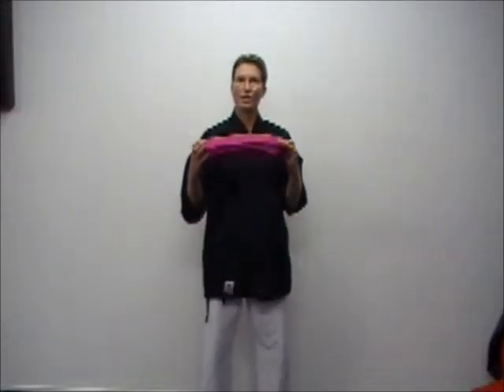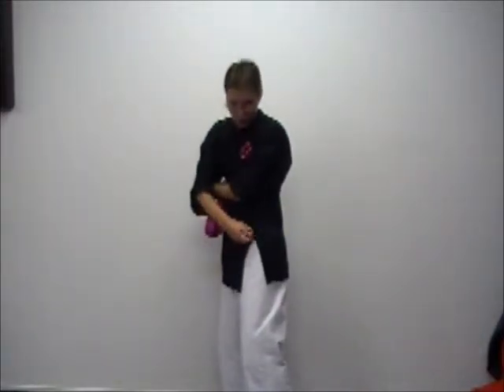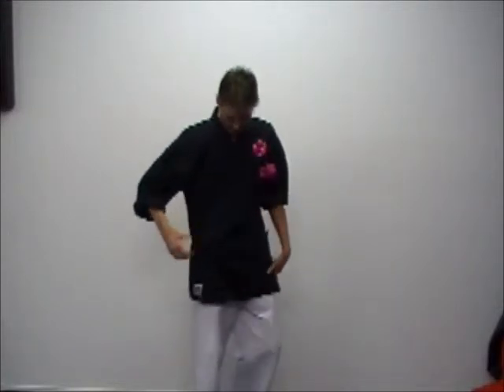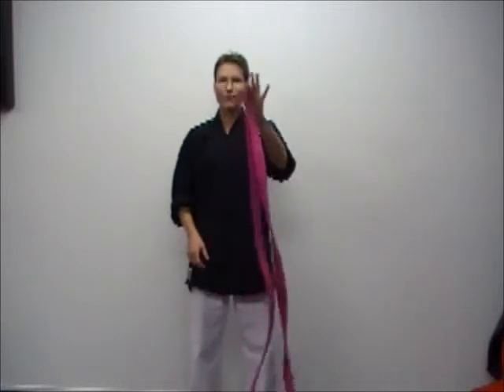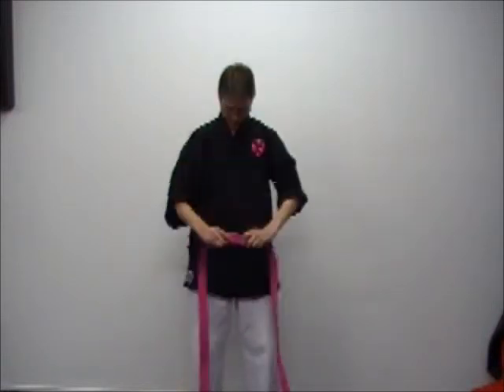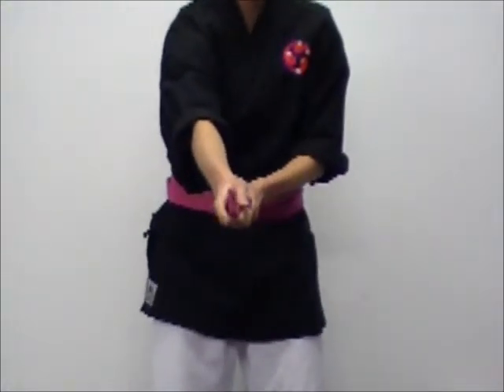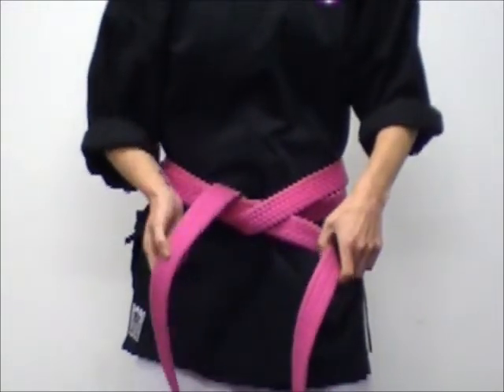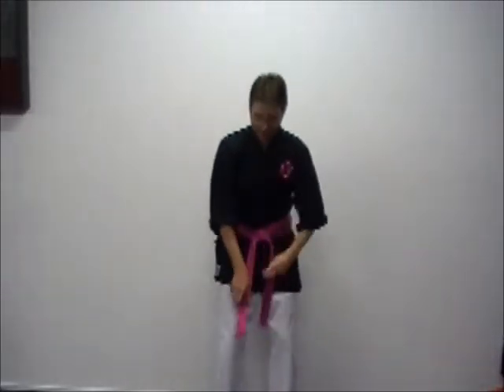Tying your belt.wmv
A short video lesson by our Children's program director Shihan Hannah, to show members a basic belt tying method for the correct knot for their belts. There are lot's of different ways to do this, but this one seems to be the simplest.